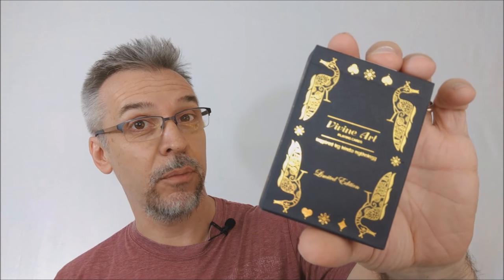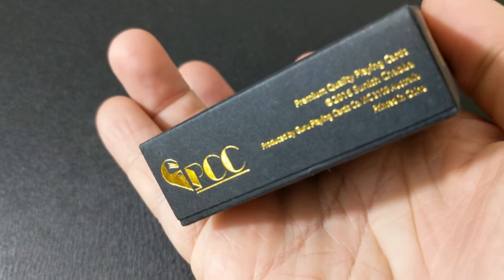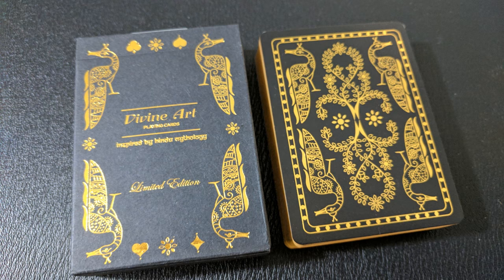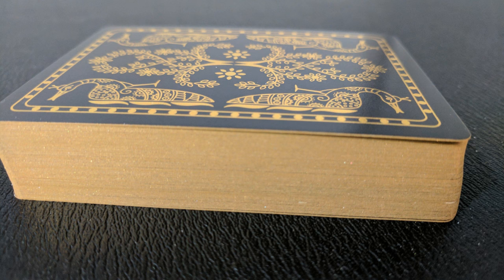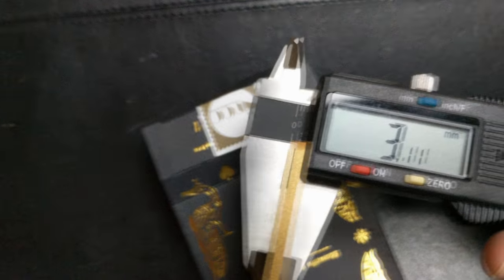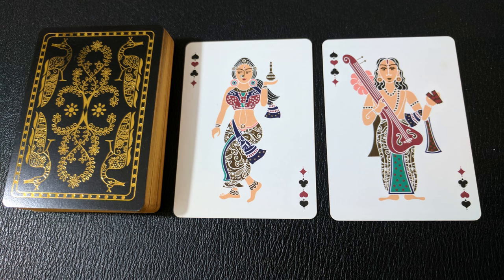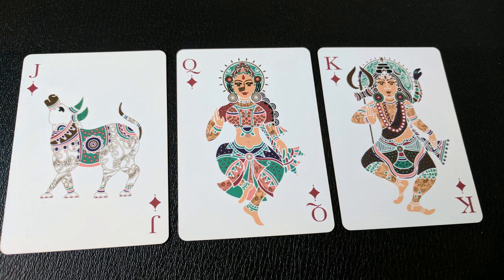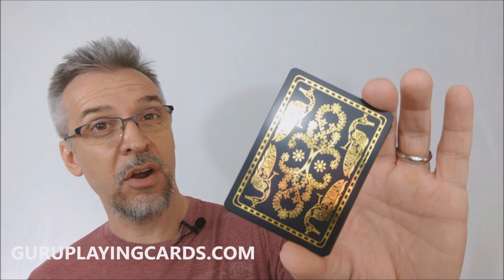Deck Review - Divine Art Limited Edition by Guru Playing Cards